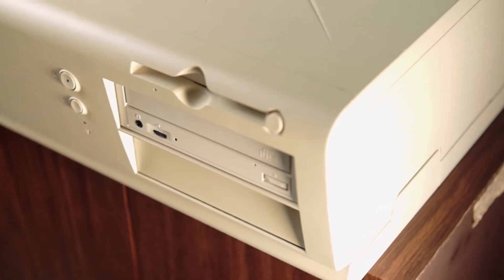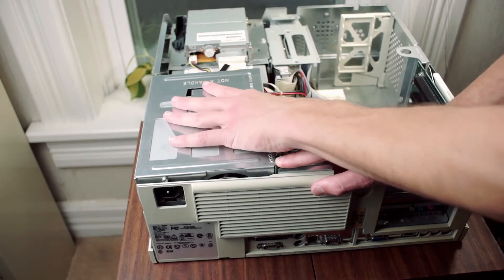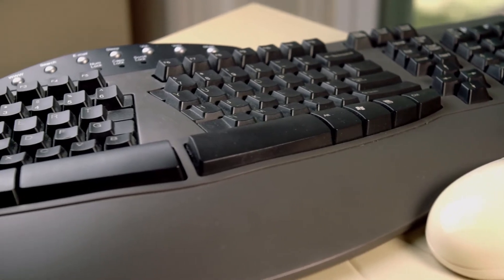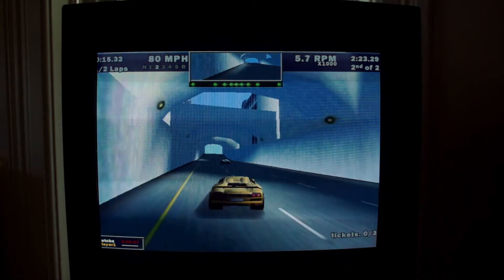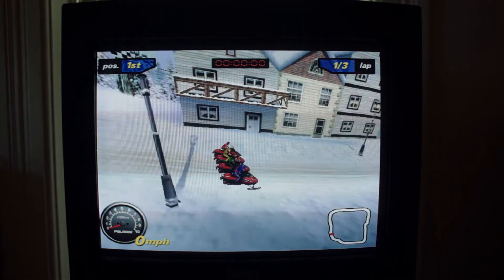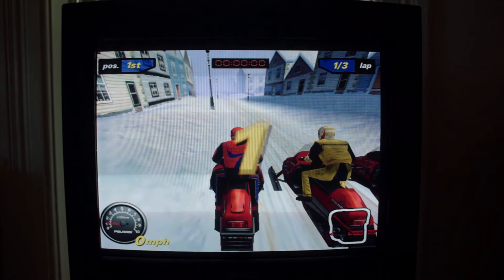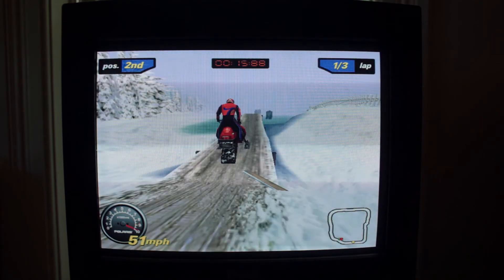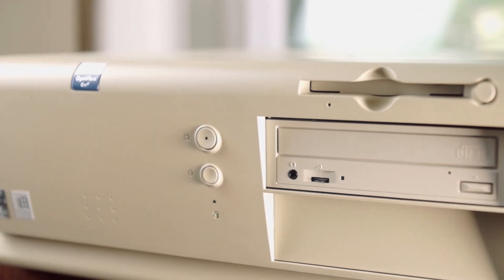Gaming on a $4000 21 year old computer! - The Dell Optiplex GN+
This computer was close to the top of the line back in its day, so let's take a look at it and play some games...

- Gear -
Camera: Sony NEX 7
Lens: Canon FDn 28mm f2.8 + Canon FD 50mm f1.8 S.C.
Mic: Pixel MC-50
Editing Software: Davinci Resolve 15